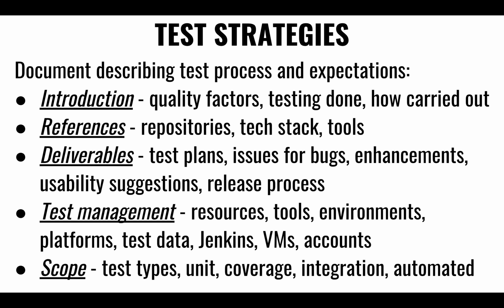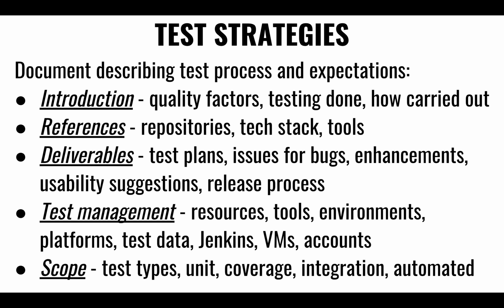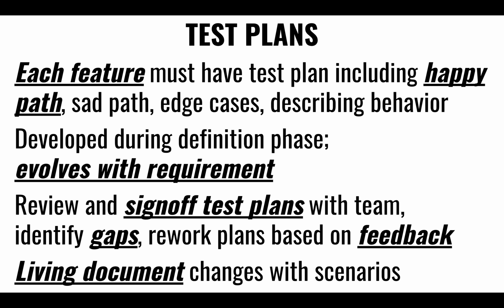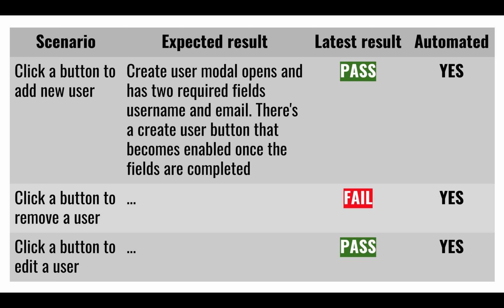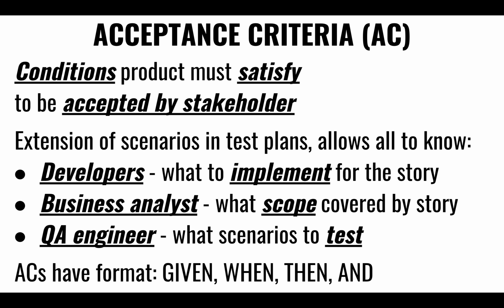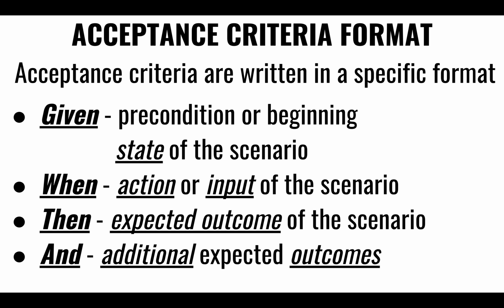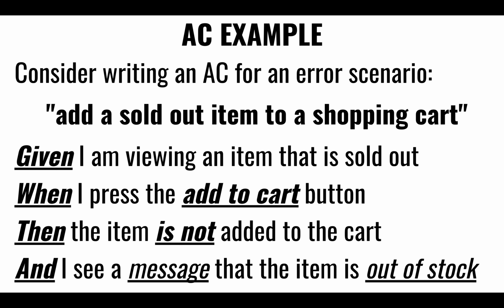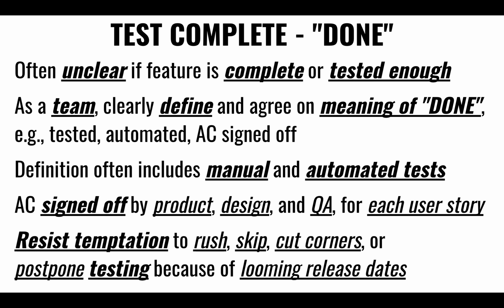W11 3 3 test planning